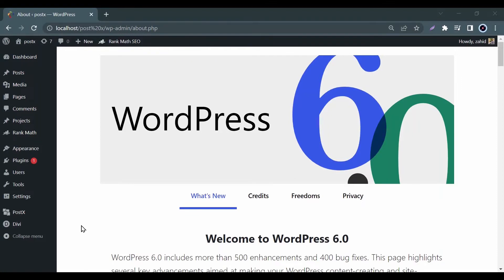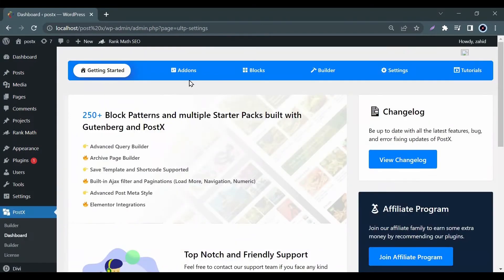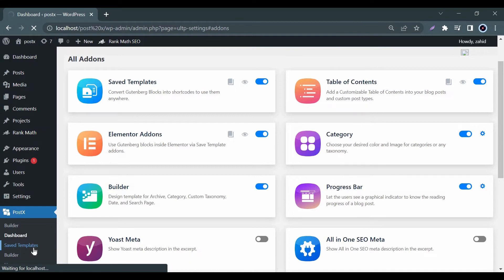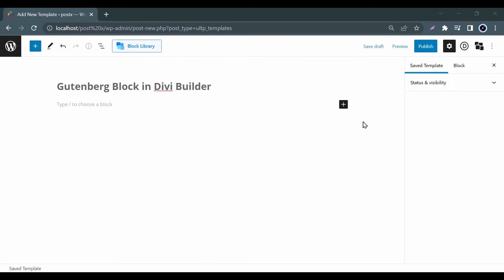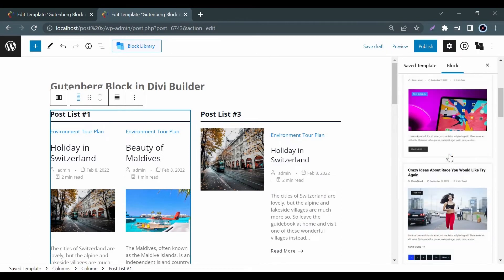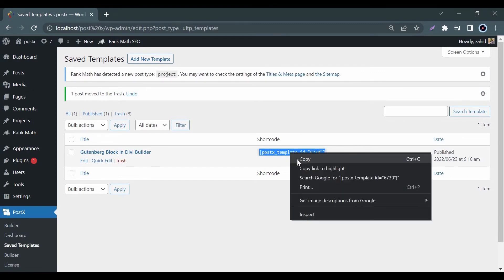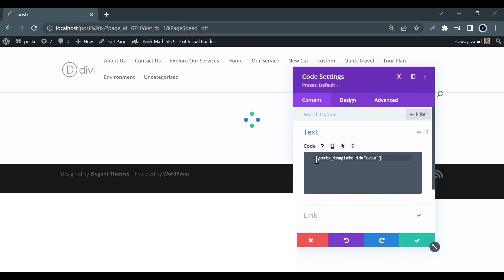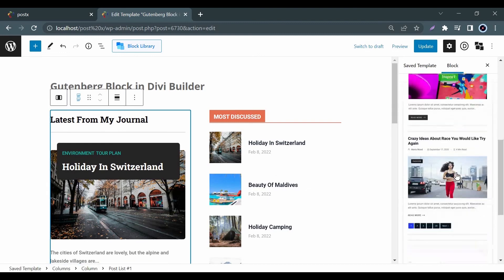How to Use Gutenberg Blocks in DiVi Builder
Many of our users often want to know how they can easily use Gutenburg blocks on their Divi Builder.

You don’t need to worry anymore. In today's video, I will show you some quick steps on how you can do it.

Very first, you need to install and activate the PostX plugin from your WordPress.

After the activation of PostX, You will get an option named PostX on your WordPress homepage. Now, Go to the PostX dashboard option, and click on Addons. Here, you will get some useful addons. From them, enable the addons named Saved Template.

Now, you will see an option for the saved template with a similar title. First, select “Saved Template” and then click on “Add New.”

You will now be taken to a new page with editable Gutenberg blocks. You can customize the page according to your personal preferences by selecting the desired blocks.

Okay. Now, choose any of your desired Gutenberg blocks. For Example, I choose Column here.
With the PostX plugin, you will get some amazing blocks like post grid, post list, post slider, etc. Let's see how easily you can customize your page with postx Gutenberg blocks.

After the customization, when you save the page, the shortcode will be automatically generated for the page. Now, you can easily copy the short code and use it in Divi Builder.

Finally, begin editing the page with the Divi Builder. In the search bar write “code”. If you paste your saved template shortcode, your saved template will be updated automatically in the Divi Builder.

Great! You are all done now. In this process, you can use Gutenberg blocks in the Divi Builder with the help of PostX. You can use the saved template anywhere on your site. But, one important thing to mention is you cannot edit the template directly using Divi Builder. You need to go back to the saved template option, where you can again customize it as per your need.

Time Codes:

0:00 - Intro
0:32 - PostX Addons Options
1:00 - Saved Template
1:18 - Customization of Template
2:04 - Short Code
2:18 - Push Shortcode on Divi Builder

★ Important Links ★